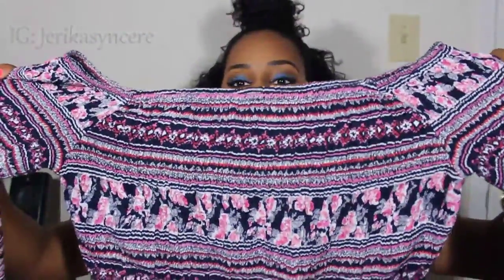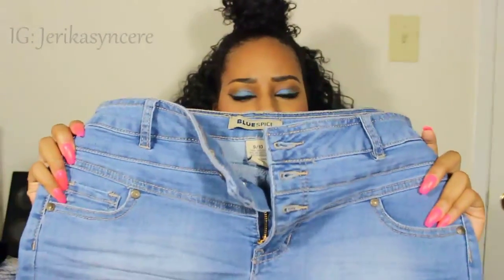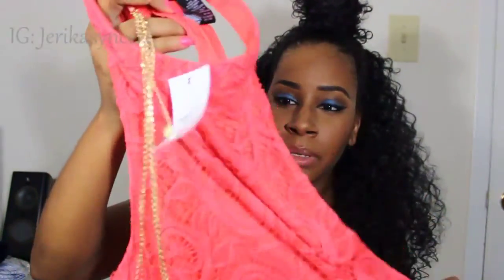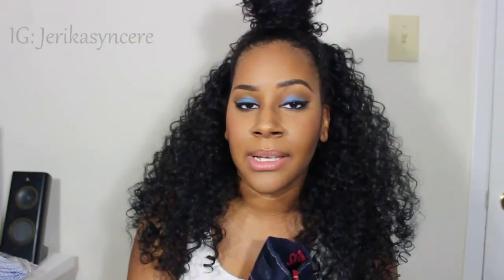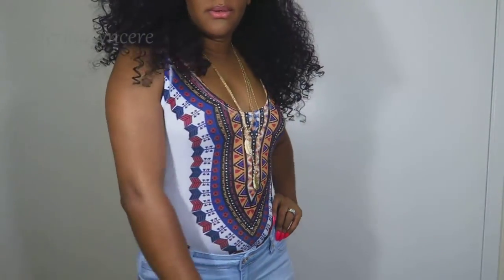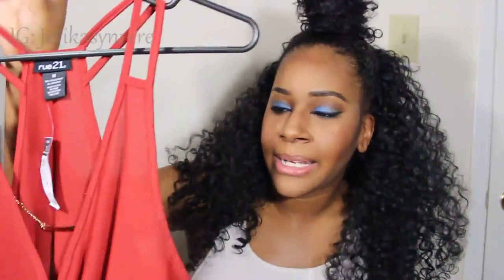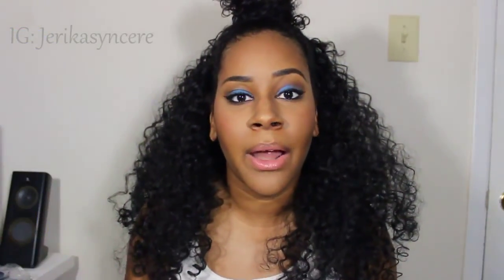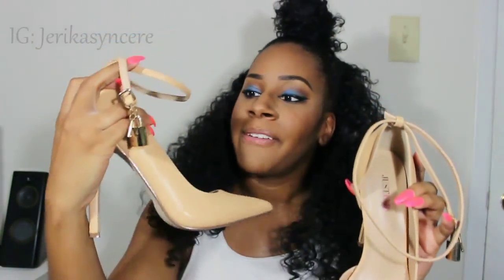Summer Fashion Haul 2016 | Fashion Nova, Rue 21, Just Fab ♥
♥ V L O G C H A N N E L

♥ S N A P C H A T: @Jerikasyncere

♥ F A S H i O N B L O G & W E B S i T E

♦ F O R S P O N S O R S H i P S, U S E L i N K B E L O W

V L O G C A M: CaNoN g7x

V i D E O E D i T O R: PoWerDiRecToR 12
○ B E A T Z ○
Y O U T U B E M U S i C L i B R A R Y

jerikasyncere
jerika wilson
glamour girl
summer fashion haul
2016 summer fashion haul
summer fashion
fashion nova haul
rue 21 haul
just fab haul
fashion nova high waist jeans
fashion nova float your boat top
fashion nova